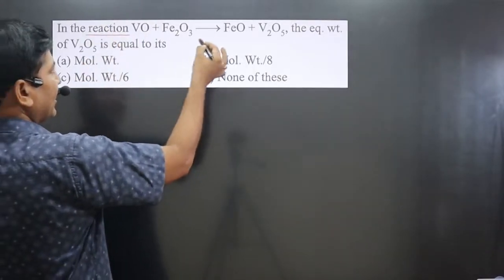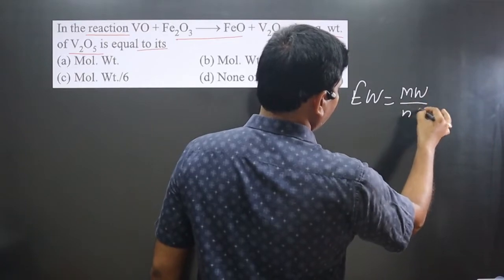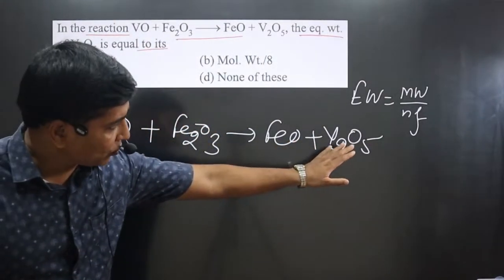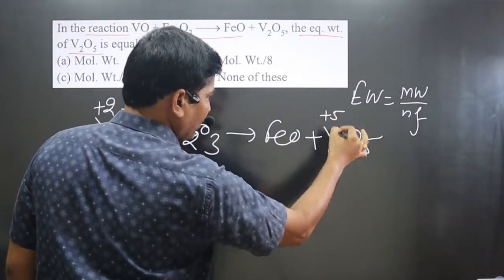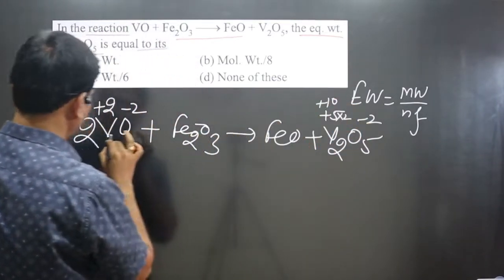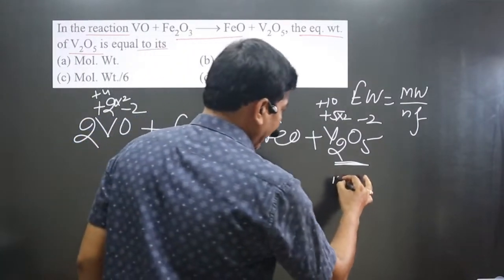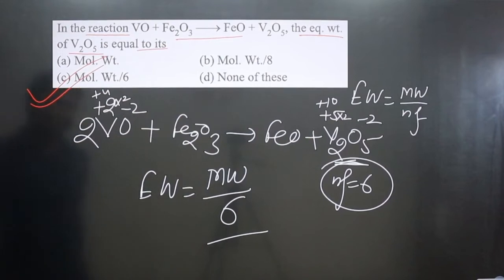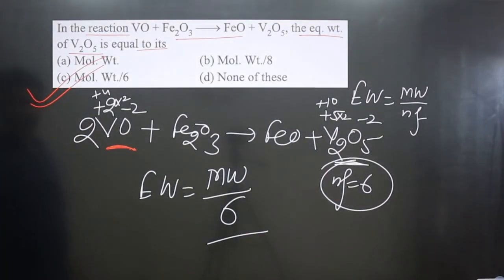In the reaction VO + Fe2O3 = FeO + V2O5, the equ. wt. | Equivalence weight | Equivalance master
In the reaction VO + Fe2O3 = FeO + V2O5, the equ. wt. of V2O5 is equal to